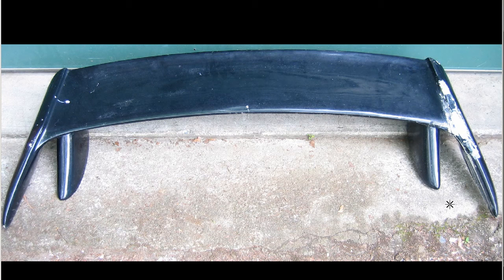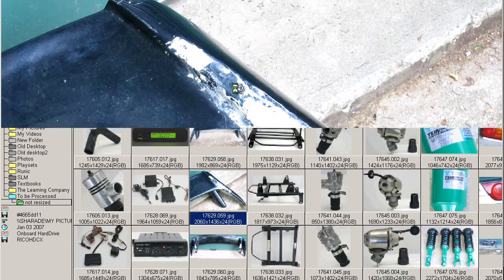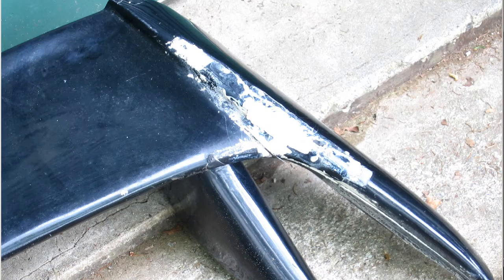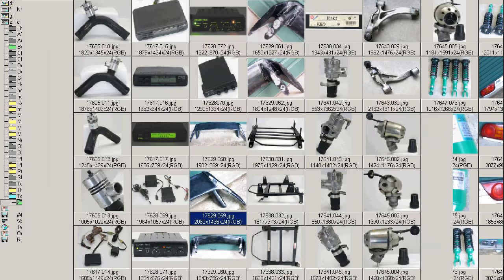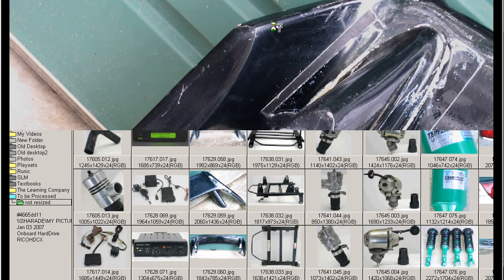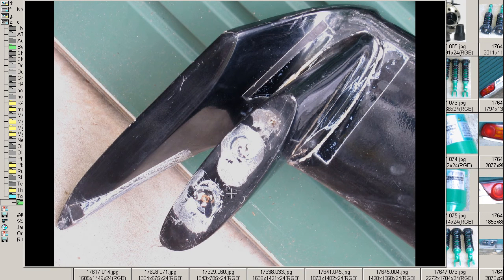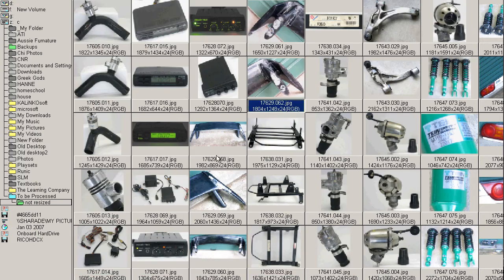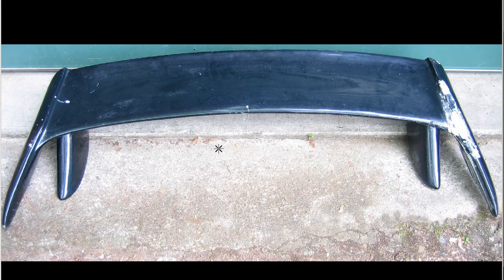JDM OEM Kouki 180sx S13 Rear spoiler wing 240sx 200sx